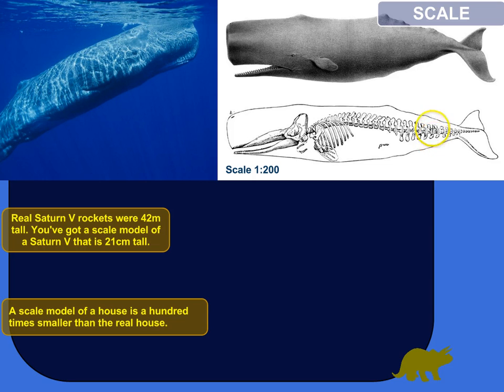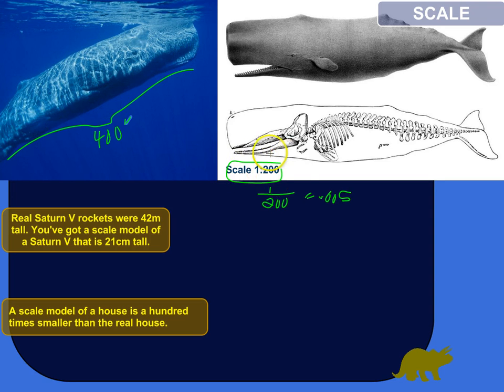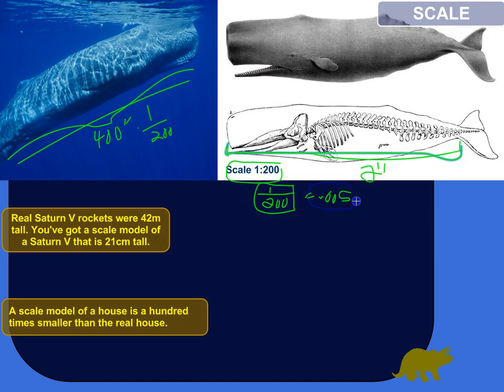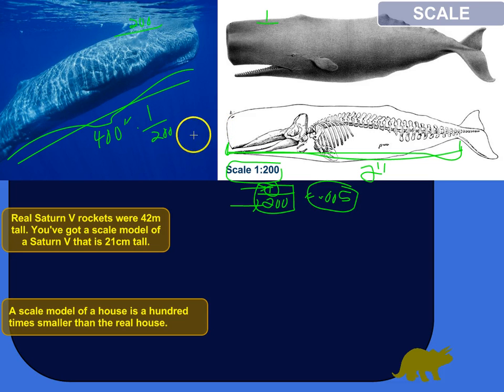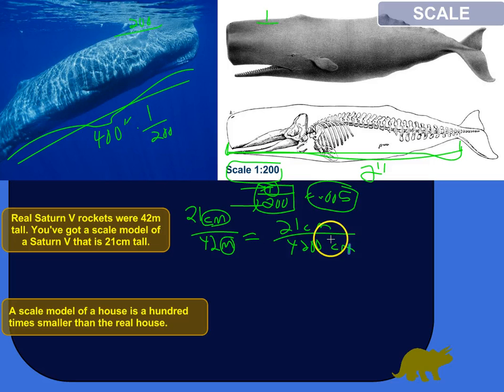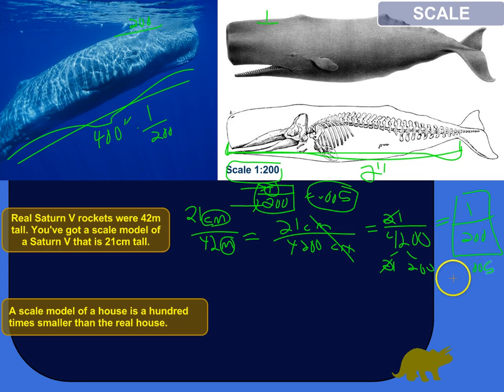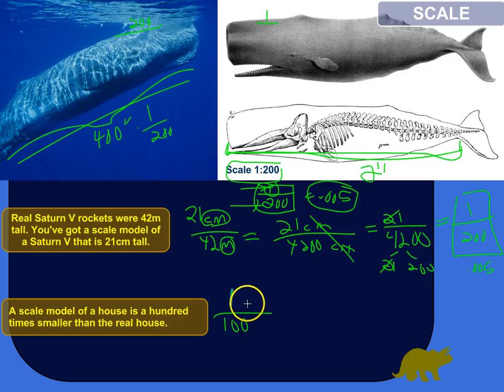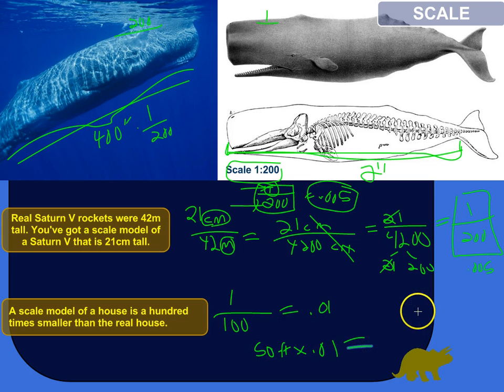How to Figure Out the Scale Factor of a Scale Drawing or Model